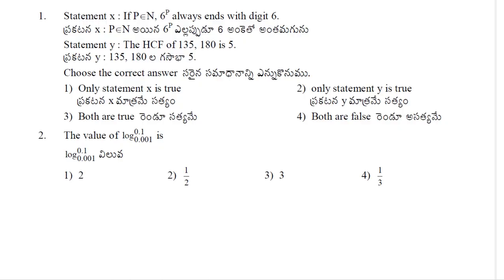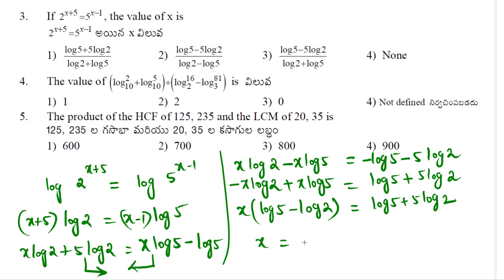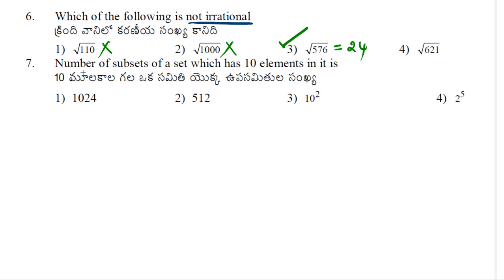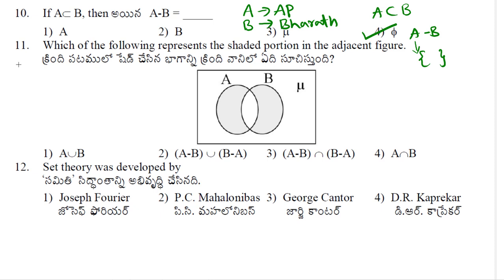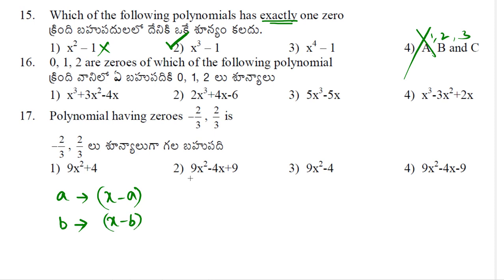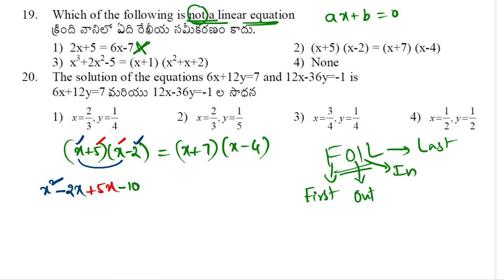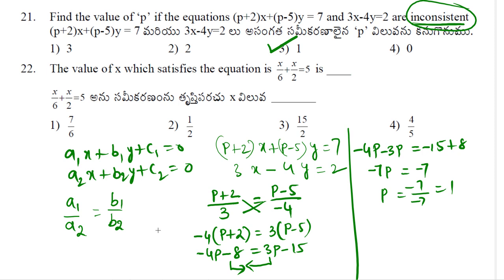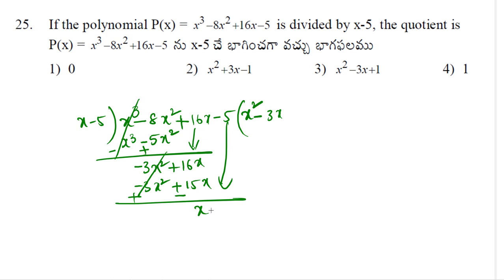KALLUR- APMF MATHEMATICS TALENT TEST (10th class) SOLUTIONS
Mathematics Talent test was conducted for 10th class students by ZPHS,Kallur of YSR Kadapa District ,Andhra Pradesh with the help of APMF on 20 November 2022. Here I am giving the solutions for the problems from 1 to 25. In my next video I will give the solutions for the remaining problems 26 to 50.